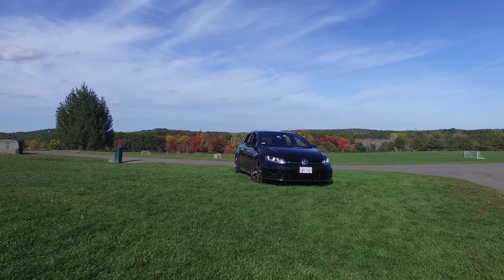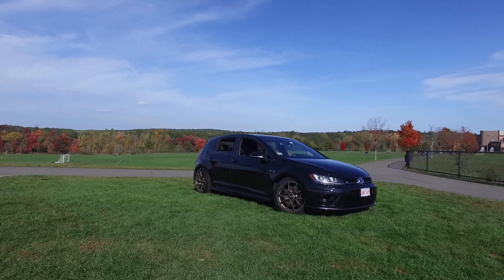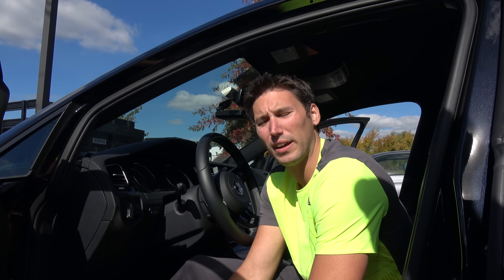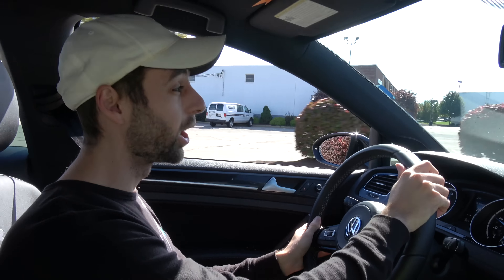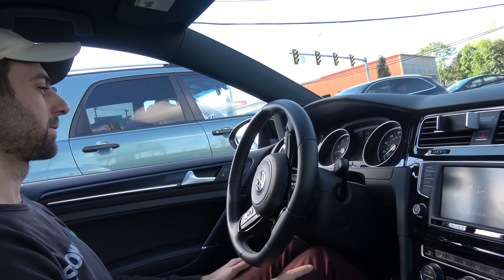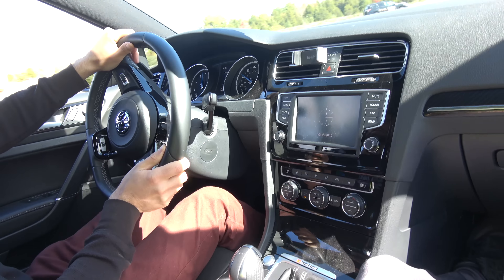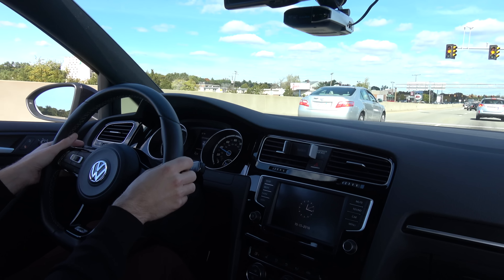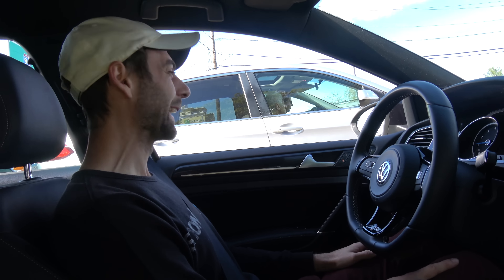APR Stage 3+ Golf R (4K)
***The intent of the video is show a well tuned Golf R.
Stage 3+ is only part of this build and we understand that a standard setup would not achieve these figures.
Performance Figures are given by the owner and due to my lack of a dyno are unconfirmed by Tedward
As the owner stated, he has not yet dynoed the car.